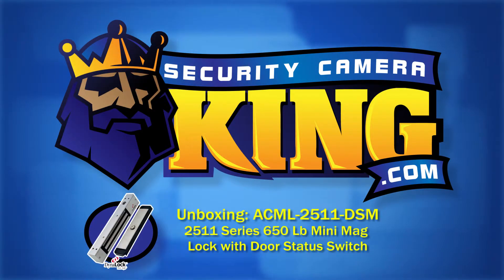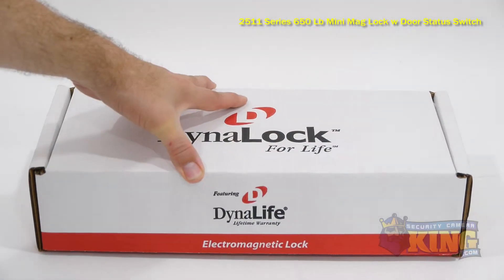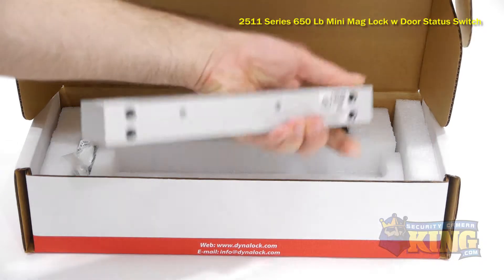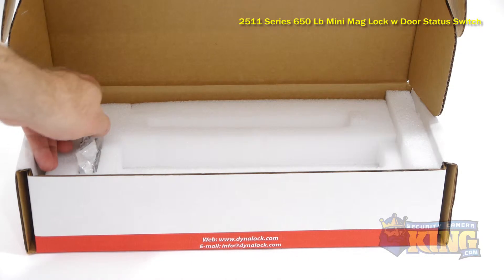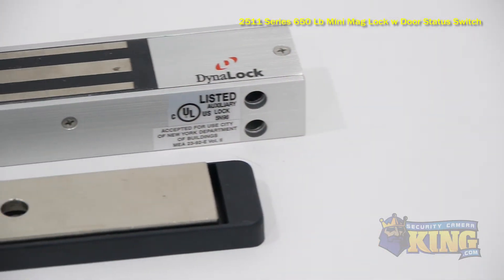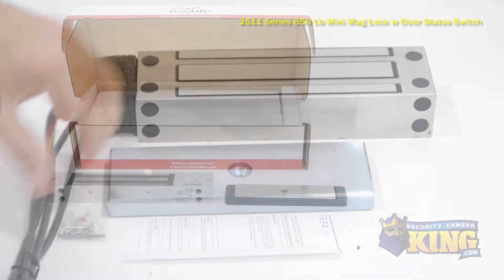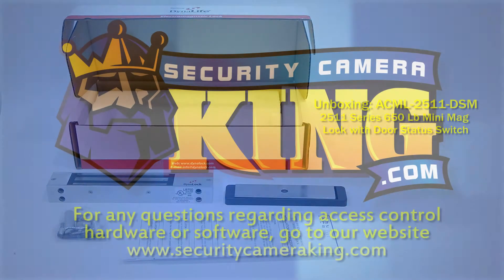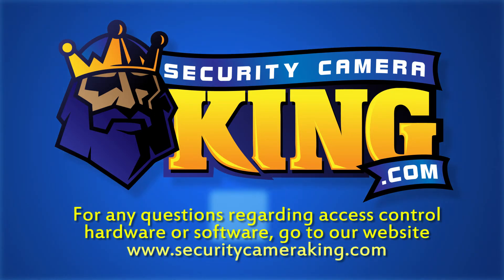Unboxing - ACML-2511-DSM - 2511 Series 650 Lb Mini Mag Lock With Door Status Switch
The ACML-2511-DSM is an Electromagnetic Lock made for areas with a lower security, and has a holding force of is a 650 pounds.

This mag lock has a door status switch that alerts the Access Control Board or Stand-Alone Reader
if the door is open or closed, and is designed for use with an an Outswinging Door. If applicable, this lock can programed for
the number of seconds the door should remain open before magnetizing again.

If you'd like to purchase this product or find out more information, go